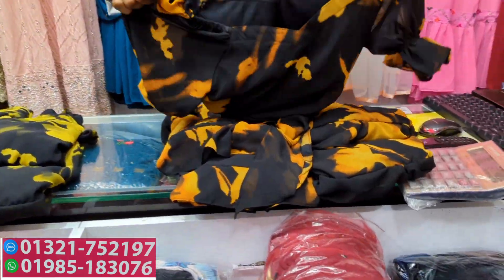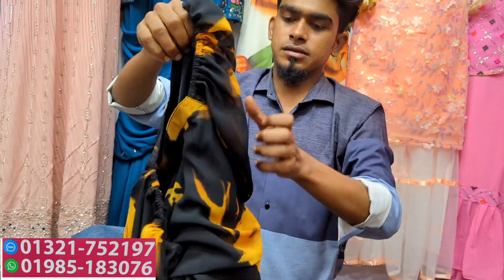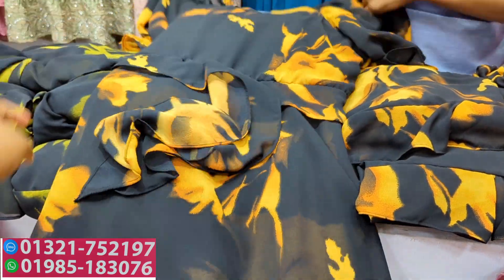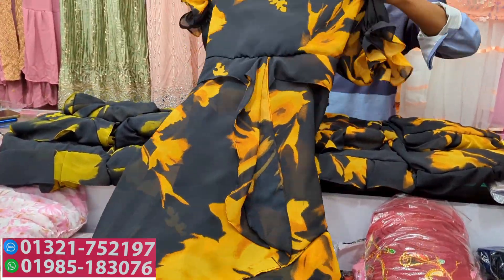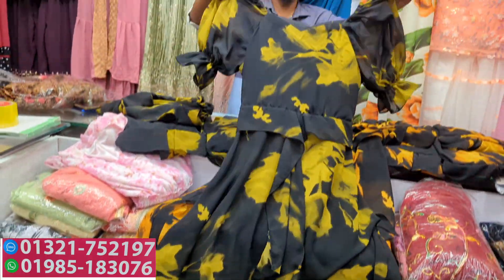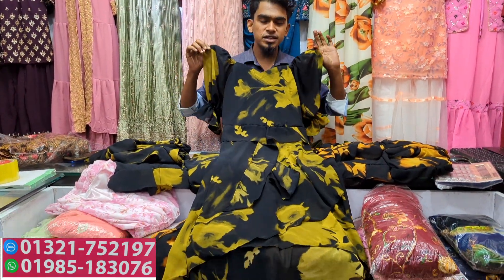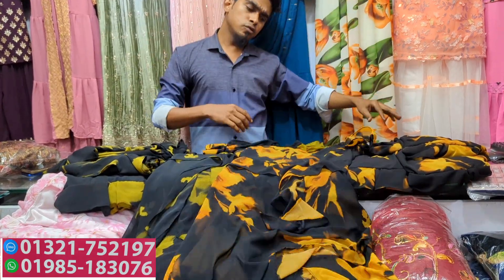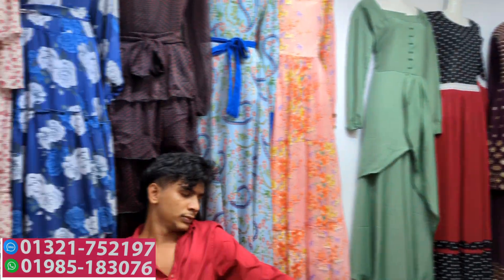Branded fishcut 1pc tops collection | নতুন ডিজাইনের ফিসকাট টপস কিনুন